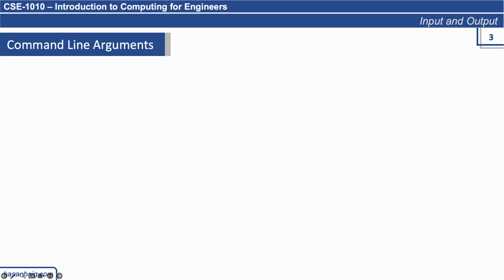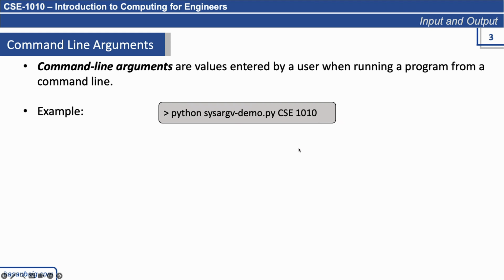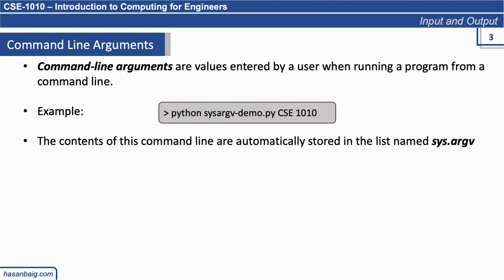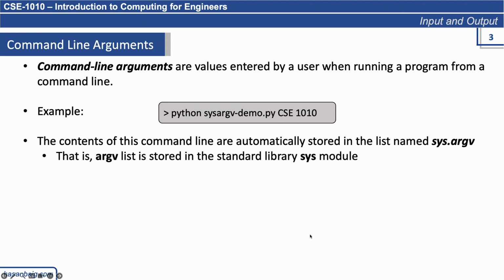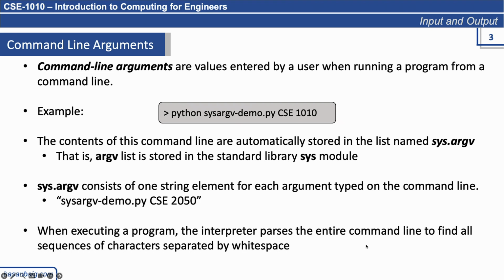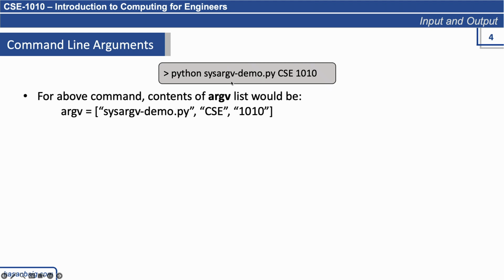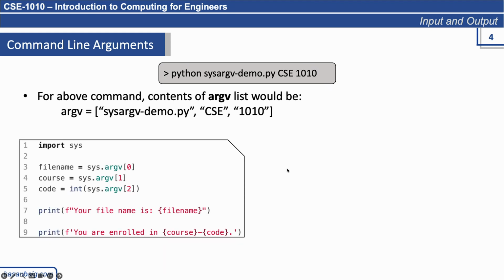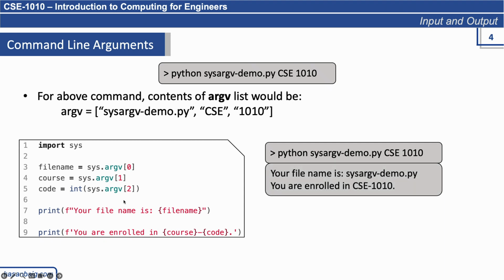67. Command Line Arguments